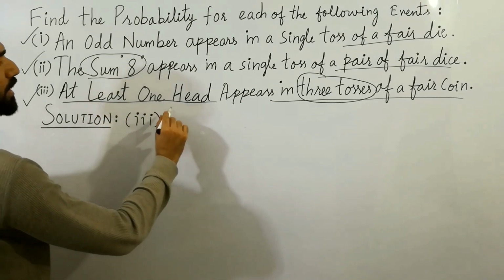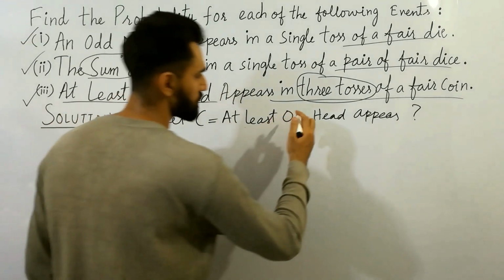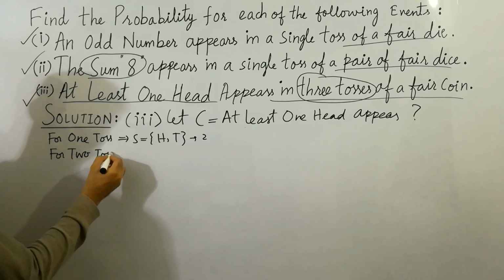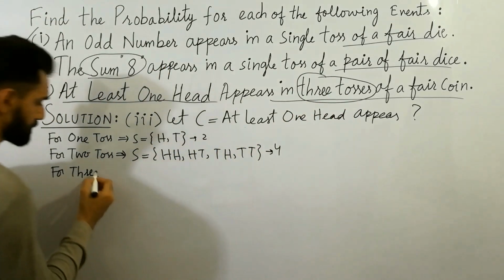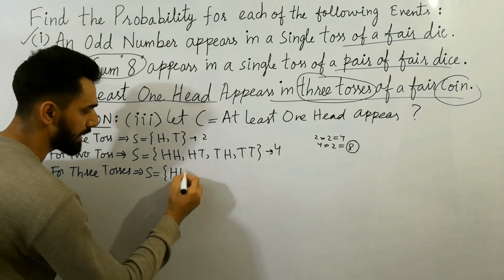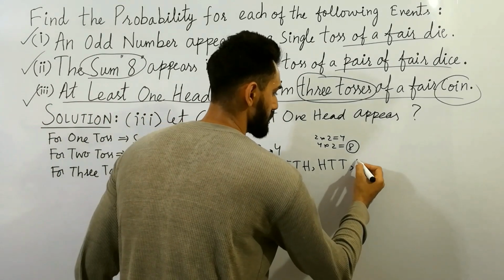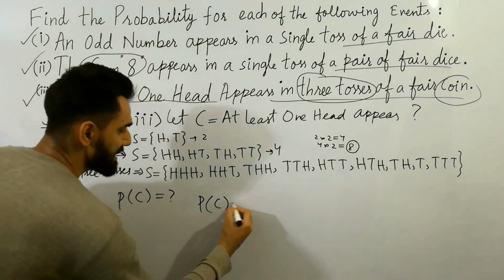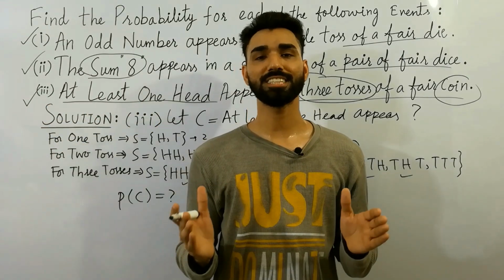At least one head appears in three tosses of a fair coin, find the probability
In 2022, In this video, I have clearly explained and solved problems of probability with examples that will clear your all concepts which nobody tells you about that.

I have clearly solved these problems with real examples and after watching this lecture, probability will become easy.

probability
statistics and probability
probability in statistics
probability math
probability meaning
Statistics Tutor
probability examples
find the probability
probability of a and b
mutually exclusive probability
calculating probability
probability by asad sir
probability class 11
probability one shot
probability nda
probability engineering mathematics
probability class 9
probability for banking exam
maths
maths tricks
probability jee mains
class 10 probability
probability aptitude tricks
probability theory
probability examples and solutions
probability tricks
probability measure
probability definition
probability formulas
probability rules
what is probability and example
how do you calculate probability
basic probability
introduction to probability
probability video
simple probability
probability shorttricks
probability method
probability concepts
probability jee
probability jee mains questions
probability jee notes
probability jee advanced questions
probability ncert
probability ncert solutions class 12
probability ncert class 10
probability ncert solutions class 10
probability ncert class 9
probability ncert class 11
probability ncert class 12
probability ncert solutions class 11
probability ncert exemplar
probability ncert exemplar class 12
probability ncert solutions
probability in biostatistics
bsc statistics
bsc statistics part 1
bsc statistics part 1 probability
ics statistics
ics statistics part 1
ics statistics part 1 probability
probability formula class 10
dice
coin
dice roll
coin toss
coin tossing
three tosses of coin
one coin toss
one dice roll
dice roll probability calculator
dice roll trick
dice roll tiktok
dice rolling
roll a dice
pair of dice
when two dice are rolled
coin toss probability
coin toss probability explained
three tosses of coin explained
flip a coin
coin flipping probability
sample space
cards
52 cards
ch#6 probability
at least one head
at least one head means
at least on head probability
a coin is tossed 3 times
a coin is tossed 3 times. what is the probability of getting at least one head
a fair coin is tossed 3 times
what is the probability of at least one head
what is the probability of getting at least one head
what is the probability of 1 head appearing
a coin is tossed thrice
at least one
at least one probability
at least one head appears in three tosses of a fair coin
three tosses
coin
a coin
a fair coin
three tosses of a fair coin
random experiment probability
random experiment
what is random experiment in probability
probability random experiment
sample space
probability
random experiment statistics
random experiments
sample space and events
sample space and probability
define the sample space of a random experiment
experiment and random experiment
lalkhuti today episode
probability experiment and sample space
what is probability in statistics
binomial distribution in statistics
concept of probability in statistics
define probability
events in probability
introduction of statistics
probability and statistics
probability conditional
probability definition
probability distribution
probability examples
probability statistics
sample space in probability
types of events in probability
what is event in probability
what is probability
what is random experiment
what is sample space

If you needs any help for statistics and math then just do the comments below..

keep supporting...